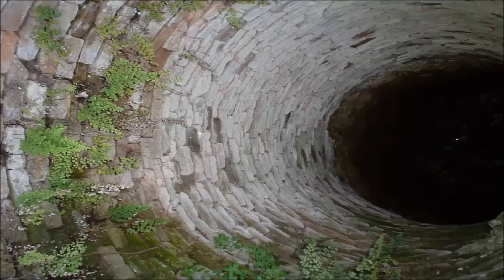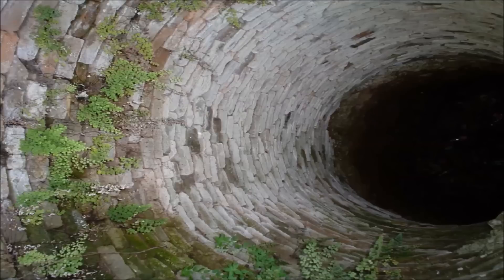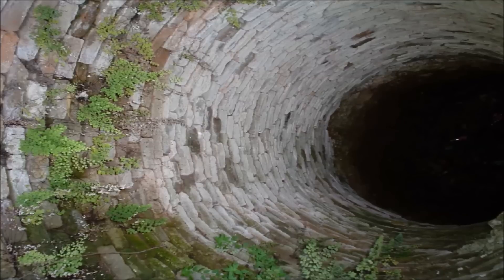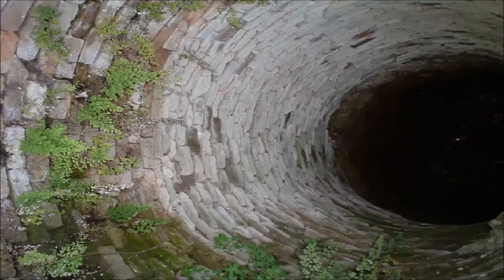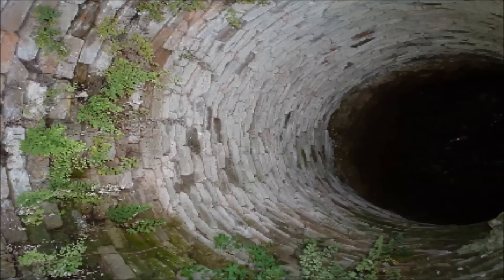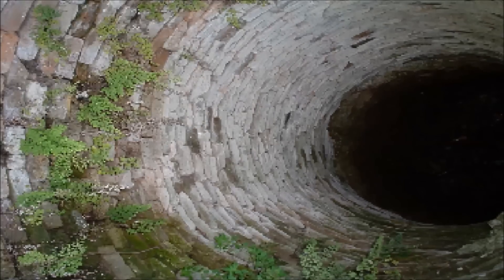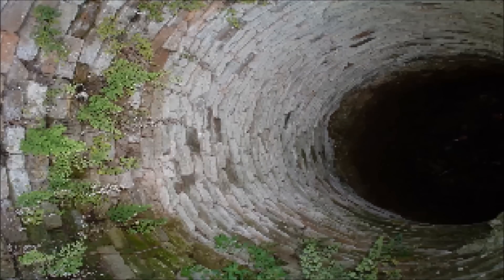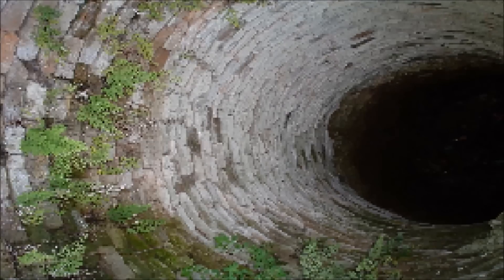CREEPYPASTA | Well Water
The main character's family seem to have gotten extremely sick, so much so that they vomit at least once per hour. He deduces that the water is what caused the sickness. Later, to clear his mind, he takes a walk through the woods and stumbles across an old well. What will he find there? Tune in and find out...

BG Song ♥ "Atmosphere 6 Ghost Town" - HonorOfStyle

OUTRO Song ♥ "Can't Touch This" - Savant